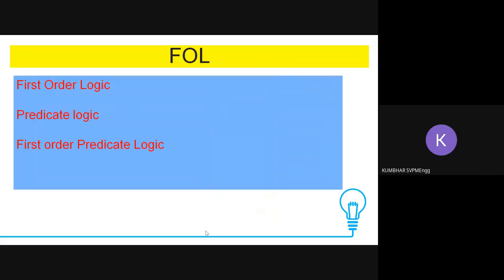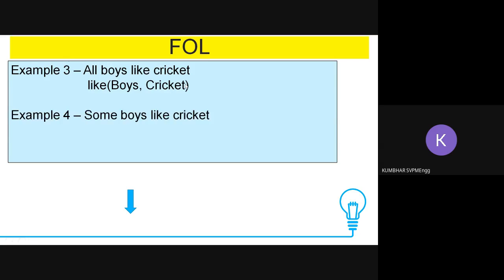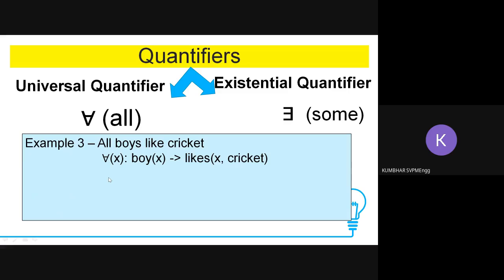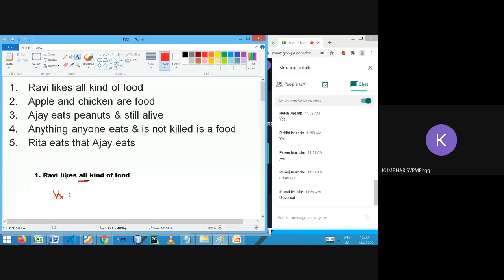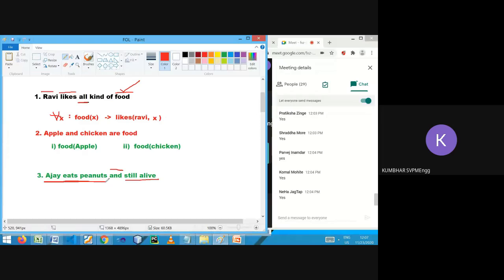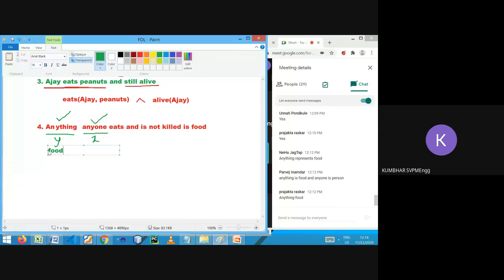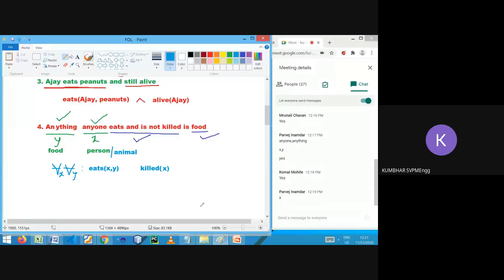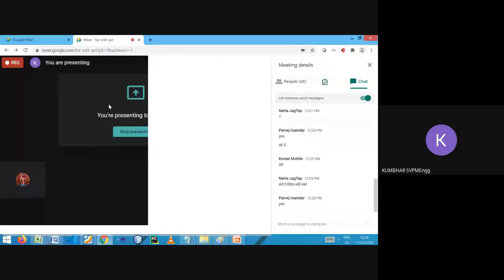AIR Lecture 27 FOL